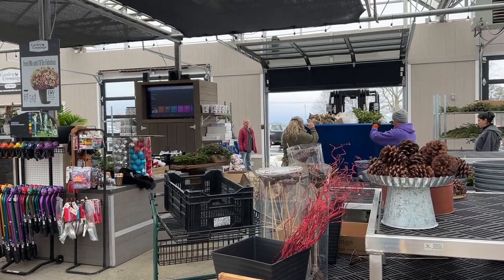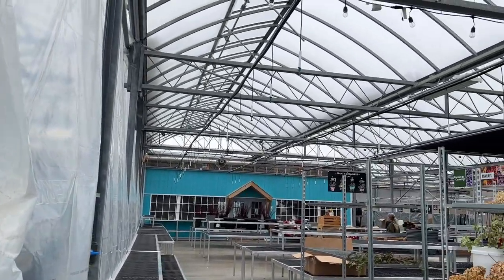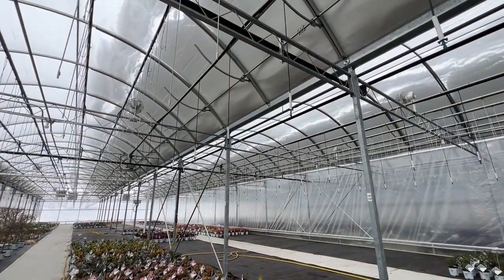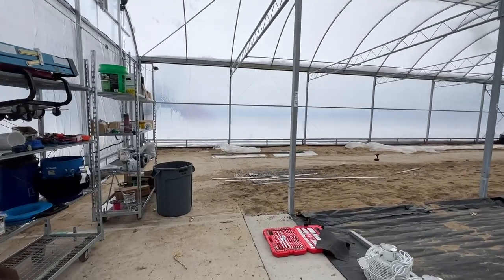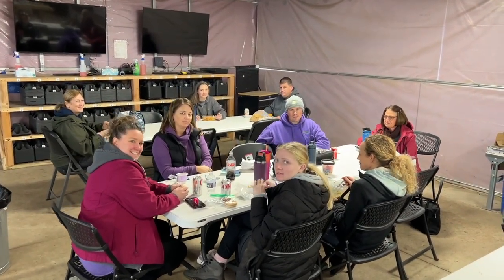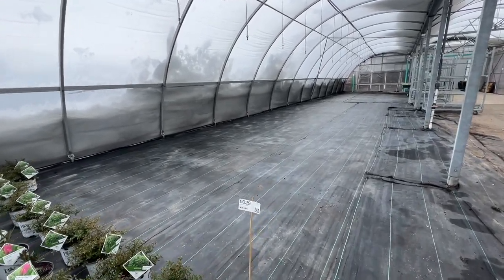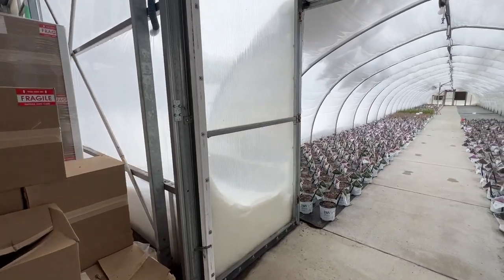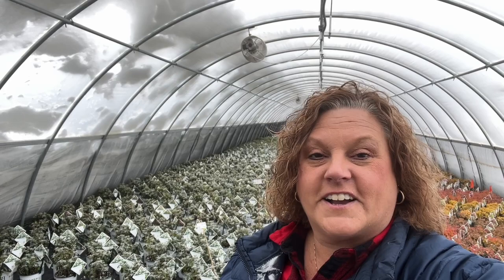What Happens During the Winter in a Greenhouse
You might think we take the winter off at the greenhouse. However, there is always things to do! We are doing a lot of cleaning of plants and greenhouses right now and preparing for next year. Did you know we will be starting to use Eco Pots for our Annuals next year?